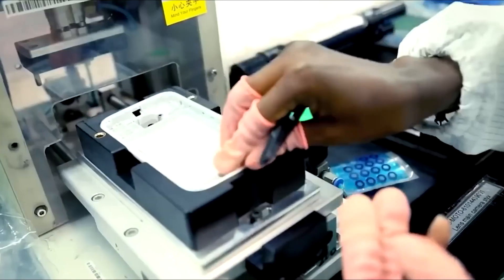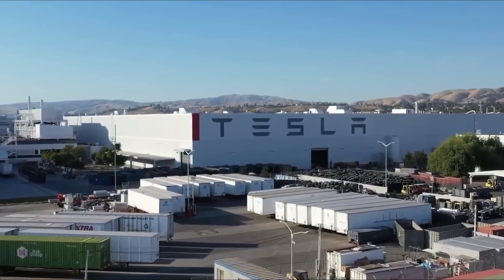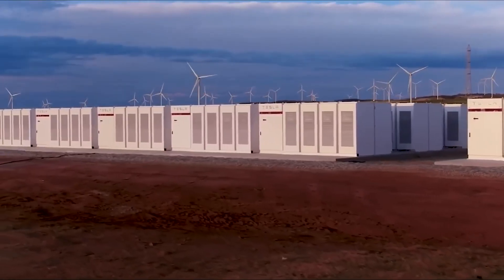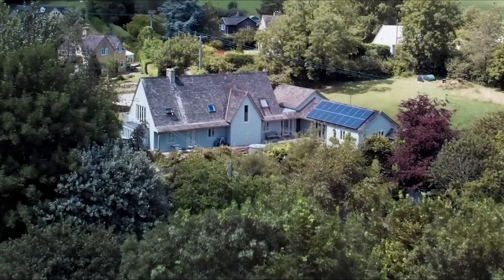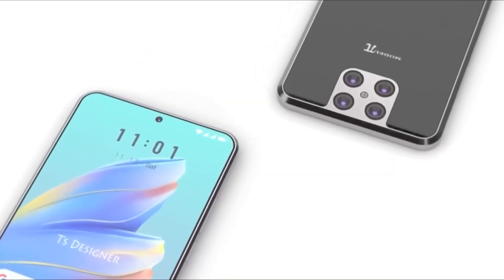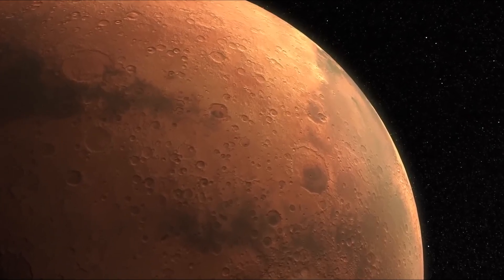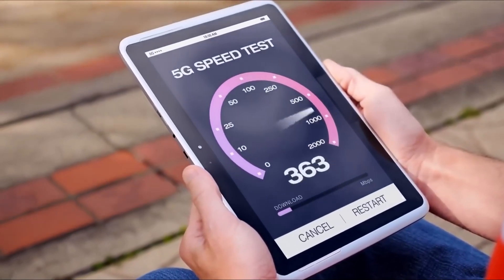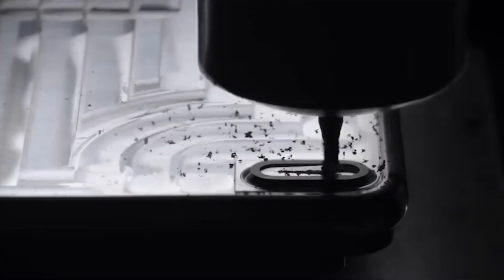Tesla's New PI Phone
The Tesla PI Phone combines cutting-edge technology, sleek design, and powerful features that will leave you amazed. With its advanced AI capabilities, seamless integration with Tesla vehicles, and unparalleled security measures, the Tesla PI Phone is truly a game-changer.

Join us as we explore the stunning features of the Tesla PI Phone, from its state-of-the-art camera system to its lightning-fast performance. We'll discuss how this device is set to revolutionize communication, productivity, and entertainment on the go.

In addition, we'll delve into the impact the Tesla PI Phone is poised to have on the tech industry and how it's shaping the future of mobile technology. From its eco-friendly construction to its seamless connectivity with other Tesla devices, this phone is at the forefront of innovation.

Don't miss out on this exclusive review of the Tesla PI Phone. Stay ahead of the curve and witness firsthand the incredible features that are set to shock the entire industry.

Elon Musk has turned into the phone-making industry. Tesla is launching a new phone, the Tesla model PIE, manufactured with the best performance and bold styling. The photochromic coating feature on the Tesla Model Pie phone enables it to change color. The Tesla logo behind the phone is a mark of quality which is the standard of Elon Musk. Tesla Model Pie customers will be able to Mine crypto and make transactions with Mars settlers. Neaurallink technology allows the Tesla Model Pie to read and interpret brain information. With the addition of the SpaceX feature.

00:00 Introduction
01:38 Tesla Production
03:12 PI Phone battery
04:00 Thermal Efficiency
05:02 Business Between Earth and Mars
06:25 Apple
07:27 Tesla manufacturing